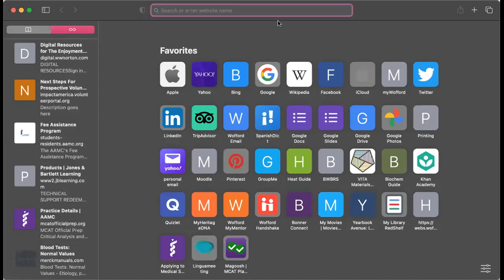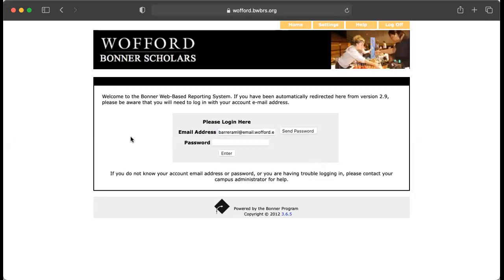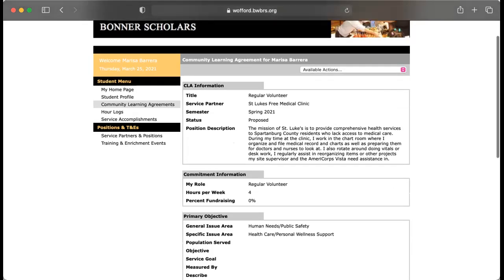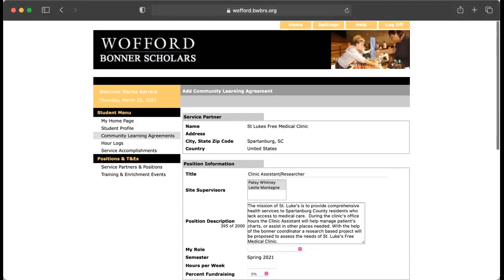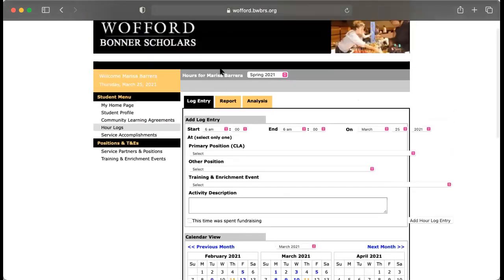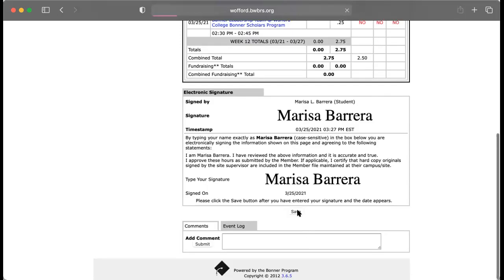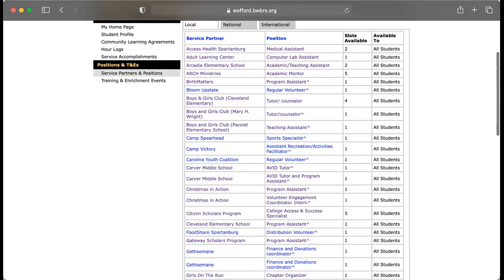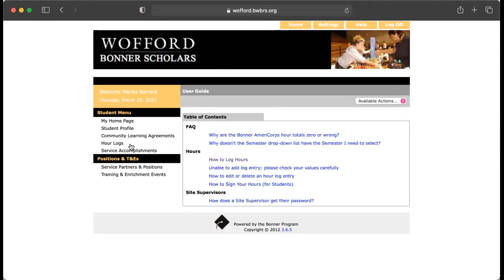Introduction To BWBRS - Wofford Bonner Scholars